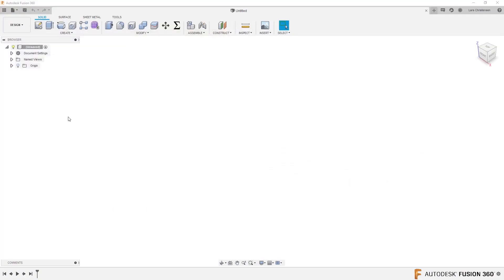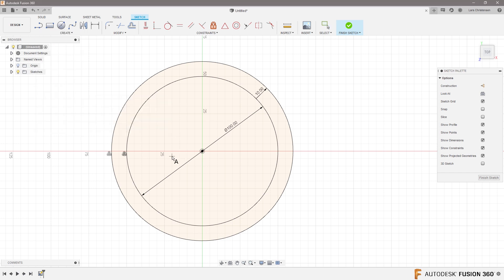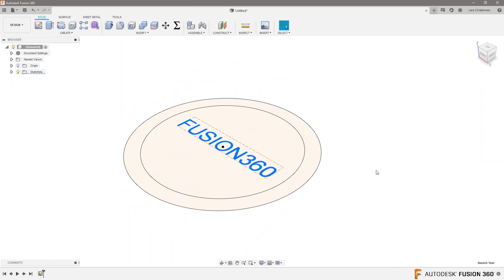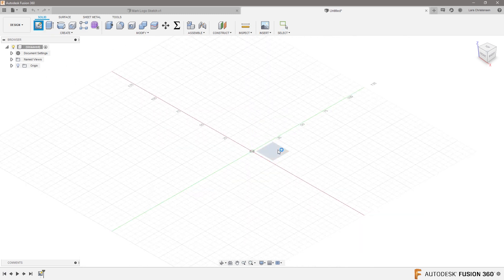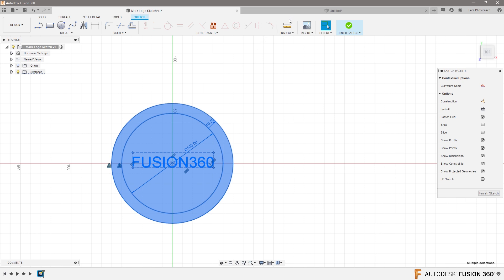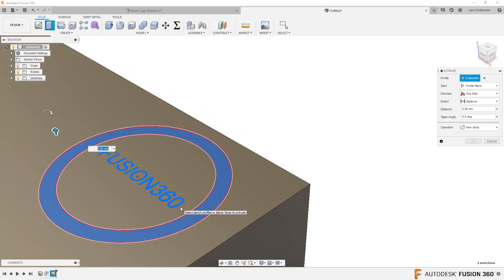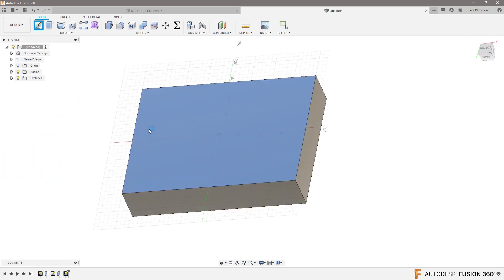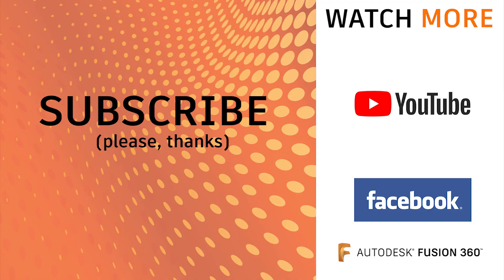Fusion 360 — The Logo Sketch Trick You Must Know — Ask LarsLive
The Logo Sketch Trick You Must Know is a snippet of Sunday's Ask LarsLive.